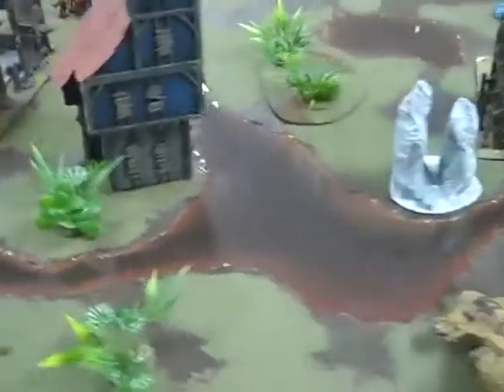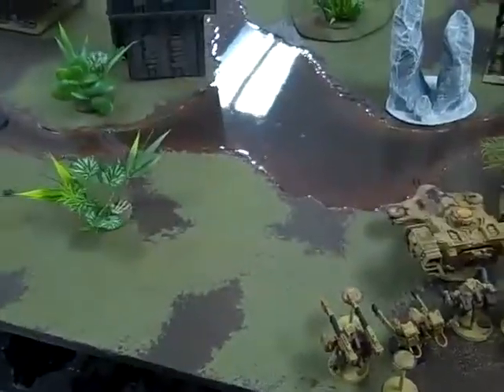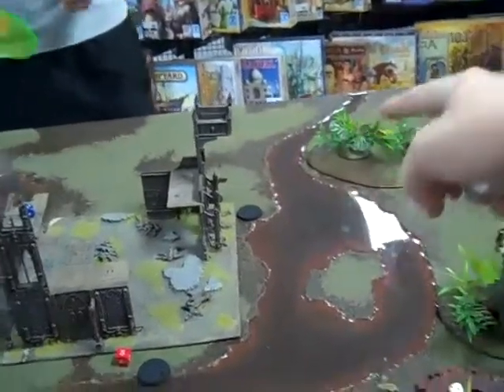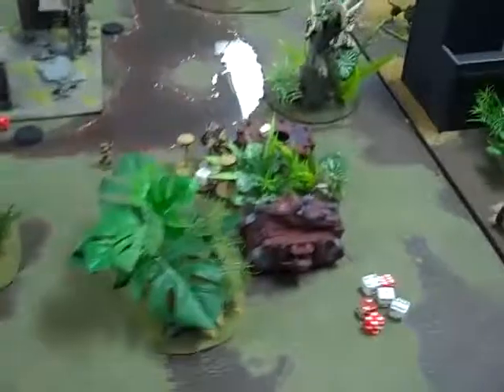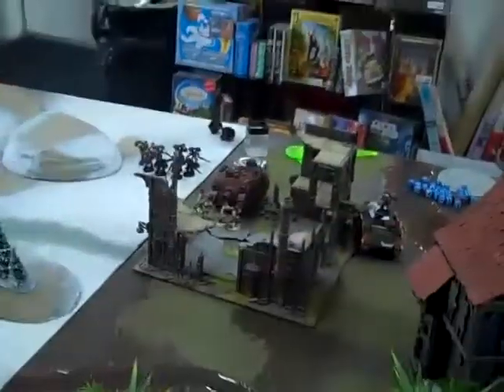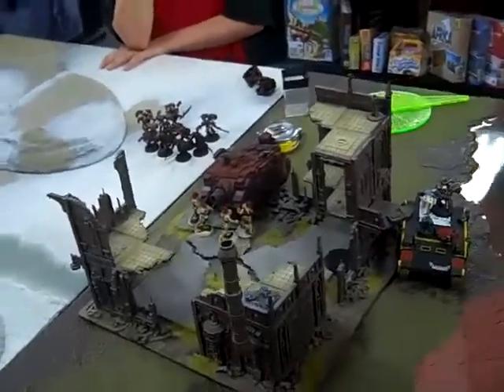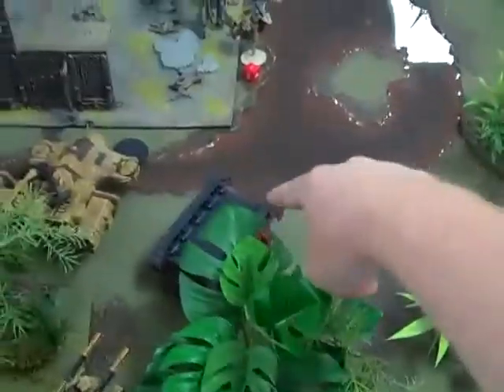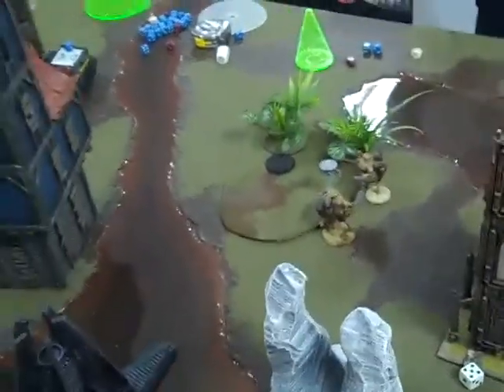Kluwe BA vs Tau 1500